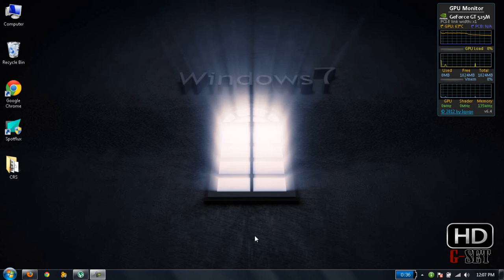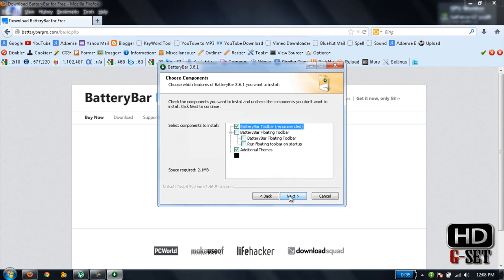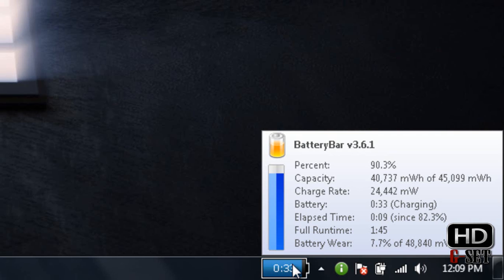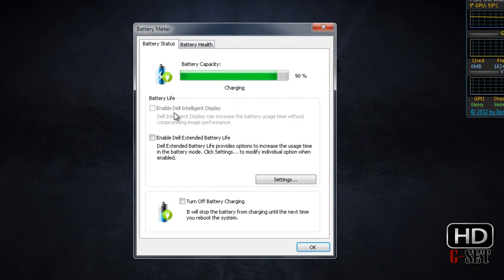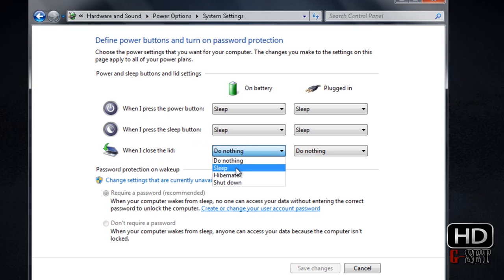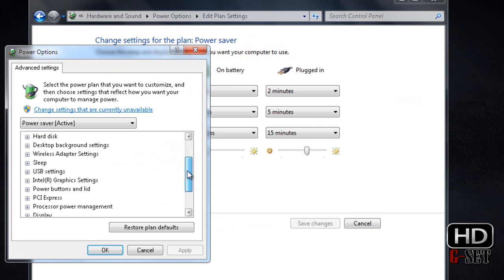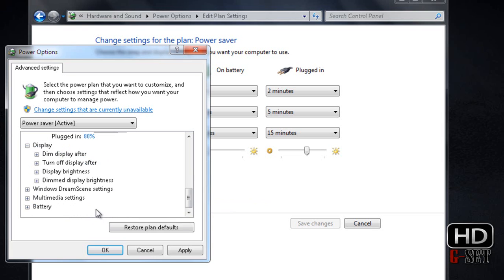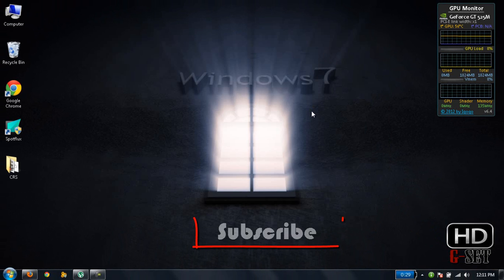How to Extend Battery Life in Windows 7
Simple and useful tips and tricks to Extend/Increase battery life in Windows 7